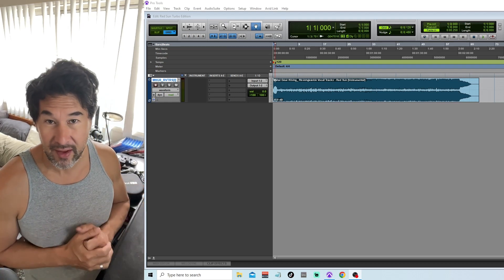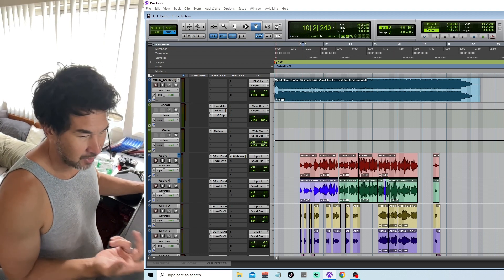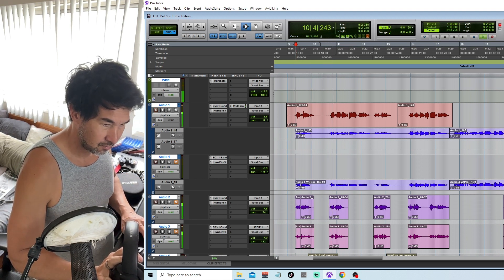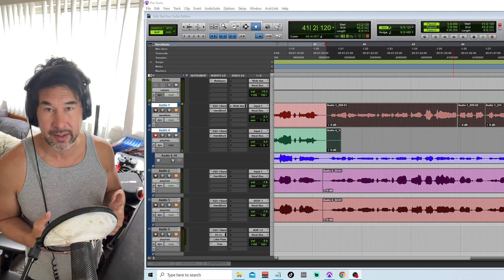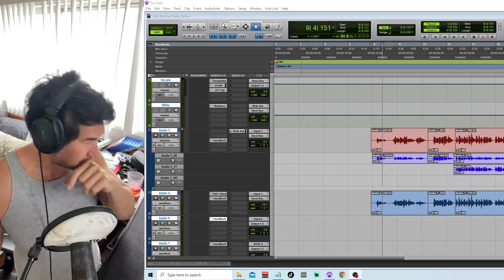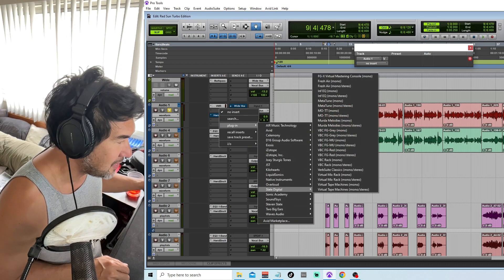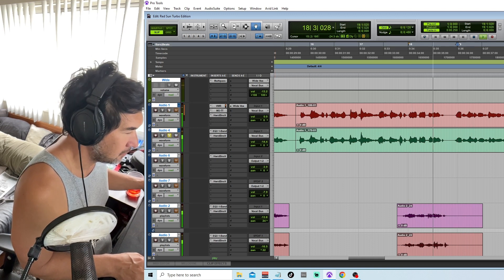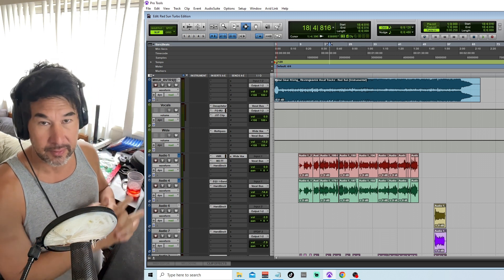Red Sun Turbo Edition - Recording Log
Here's me trying to be a tough guy and sing the song up an octave!